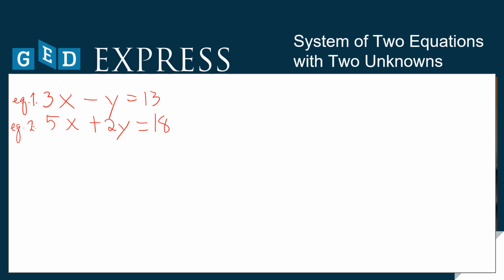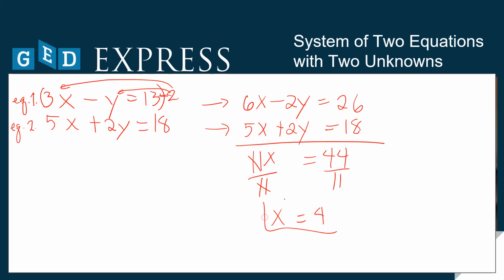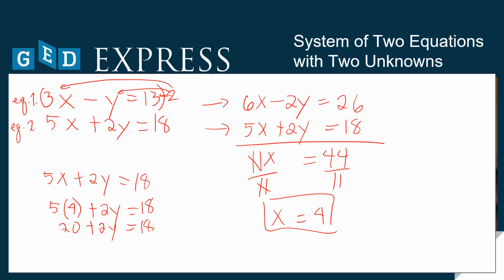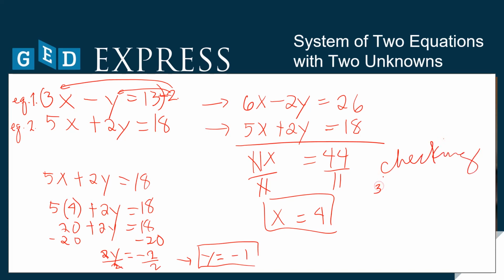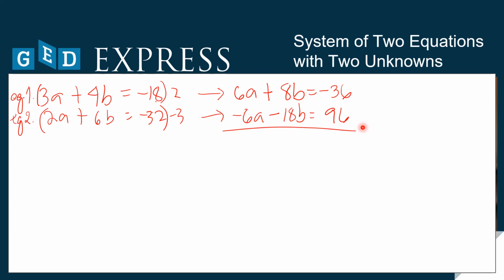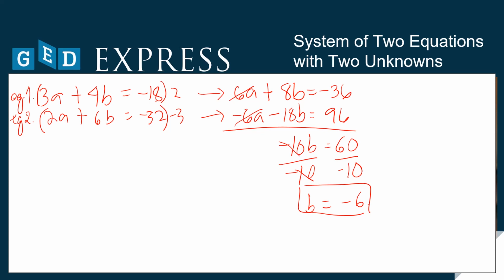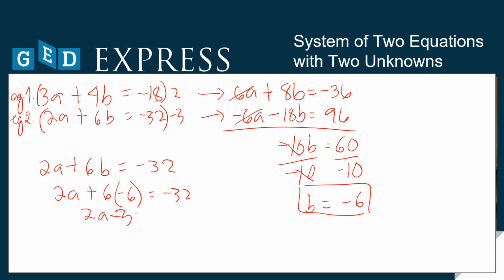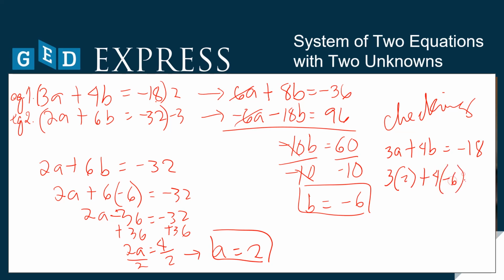GED Math Solving Systems of Equations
💥Having trouble with solving Solving Systems of Equations? In this video, T. Eman will guide you through the process.